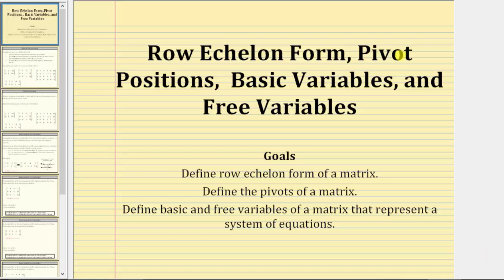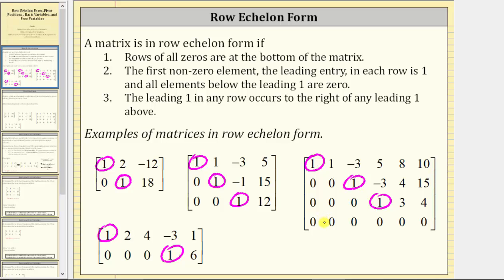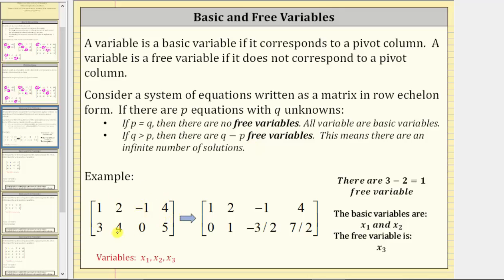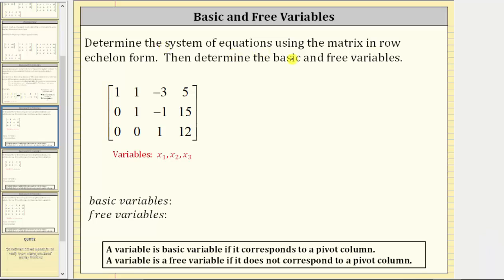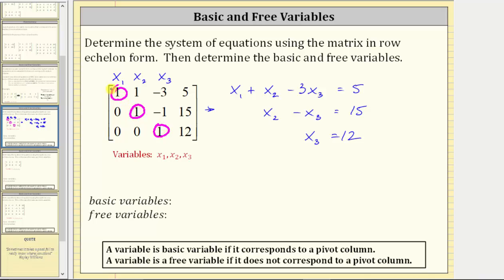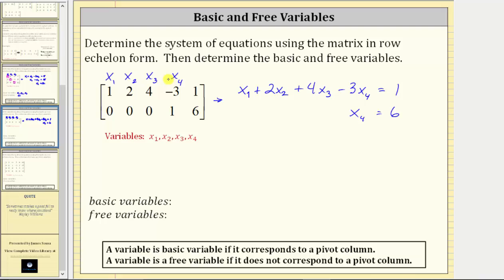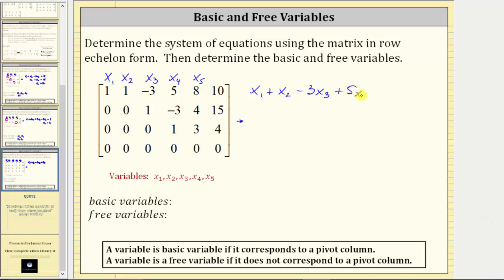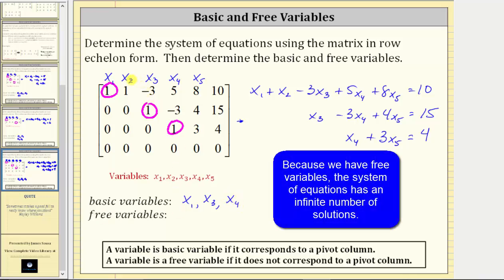Row Echelon Form, Pivot Positions, Basic and Free Variables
This video defines row echelon form, pivot positions, basic variables, and free variables of an augmented matrix.